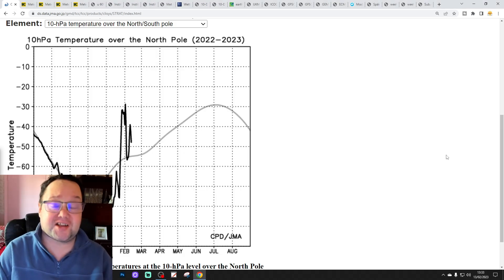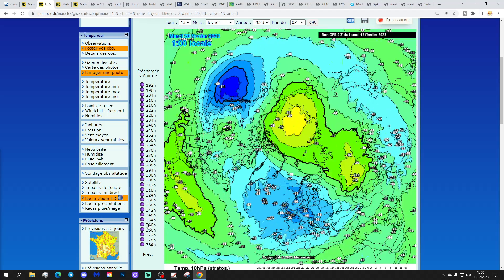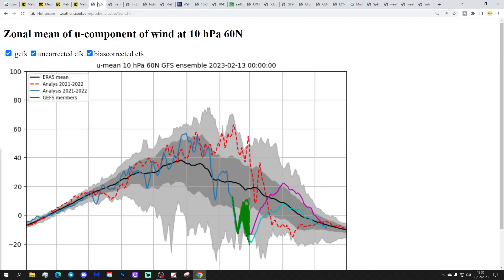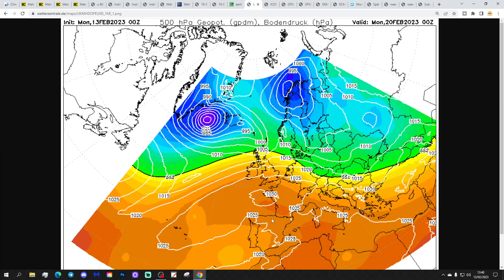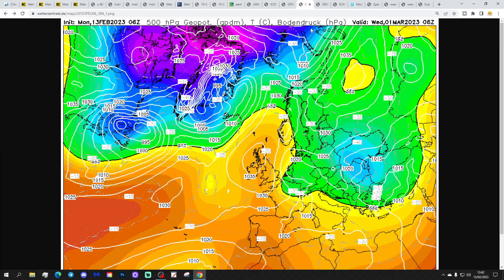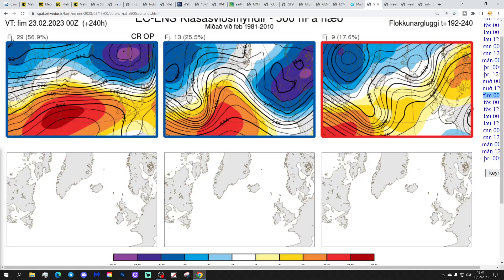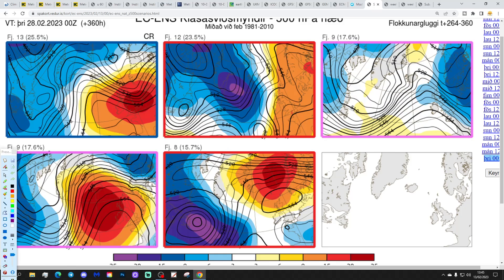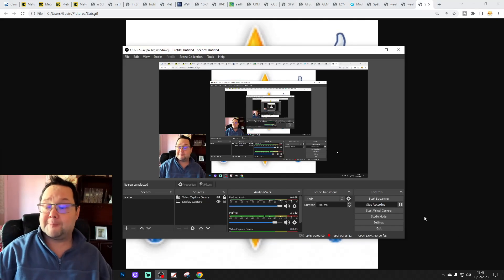Ten Day Forecast: Lots Of Uncertainty For Final Week Of February?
Hello everyone and thanks for tuning in to today's video. We're going to look at the weather for the next ten to fourteen days for this video. Day ten will take us to the twenty-third of February -  and we'll be able to extend out beyond that with the extended GFS and ECM ensembles (they run to around a couple of weeks)

High pressure will sit to the south with low pressure to the north this week. This will keep southern regions mostly dry but the north will be more unsettled. Some rain will even get down to the south later in the week. Looking ahead to next week and the final week of February we see a lot of uncertainty with a range of options from high pressure continuing to dominate the scene through the low pressure being in charge of the weather.

Meanwhile in the stratosphere a major sudden stratospheric warming (SSW) has begun over Siberia with a reversal of zonal winds at 10hpa and 60N likely on Thursday. This video will bring you up to date will all the latest Sudden Stratospheric Warming developments...

💡  Video Credits: 💡

💡  GWV Links: 💡